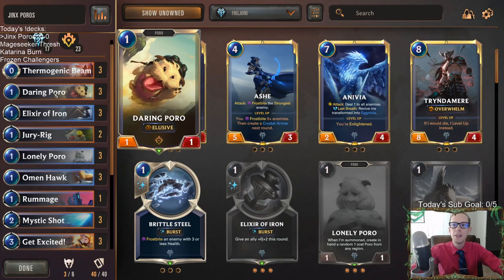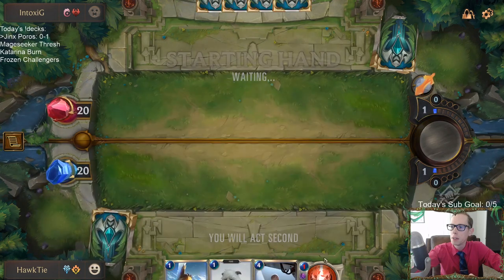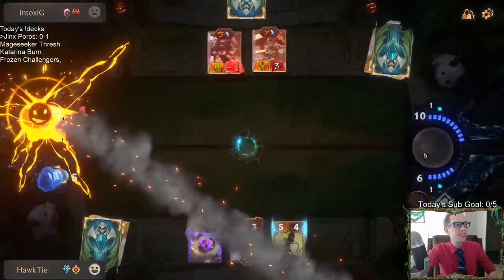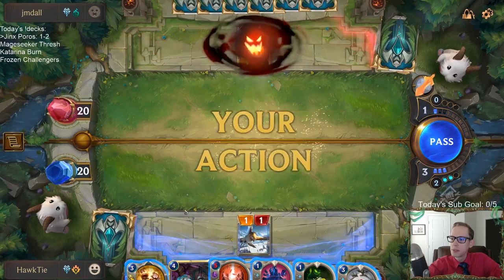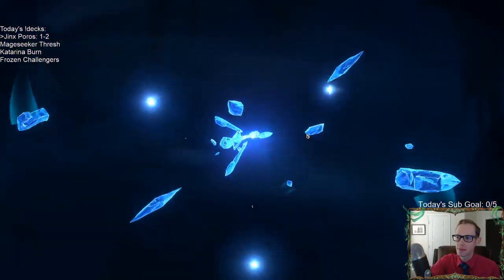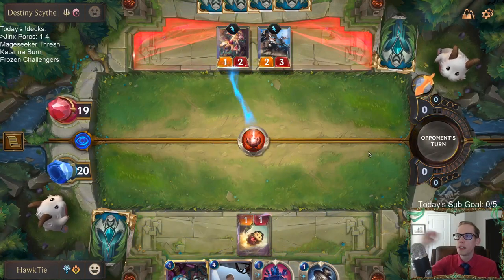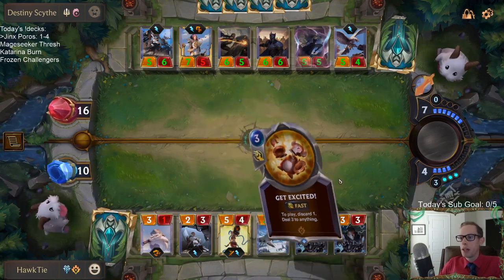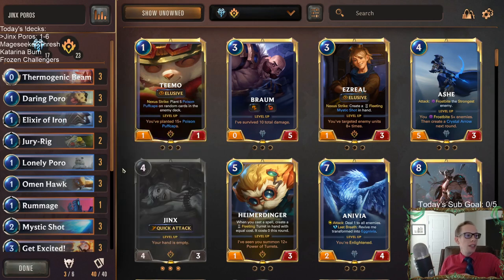Jinx Poros: Poro Snax got an upgrade, Poro time?!?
Legends of Runeterra Ranked deck - Jinx Poros
Code - CEBAKAIBAQEBAFQZAYAQIFAXDMTSQNACAEAQCNICAECA2HABAEAQIAI
Champions - Jinx
Regions - Freljord, Piltover & Zaun